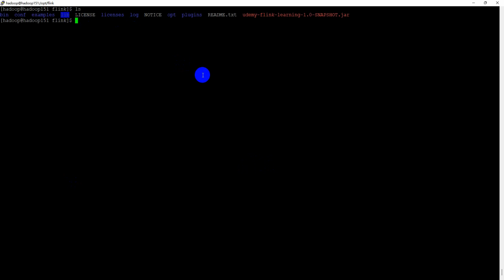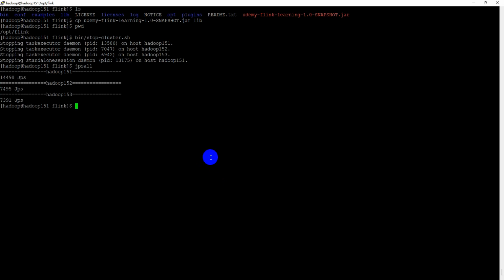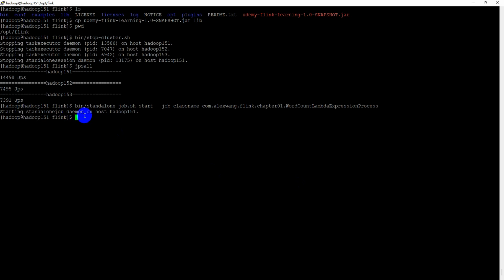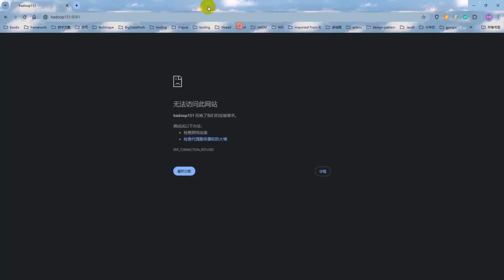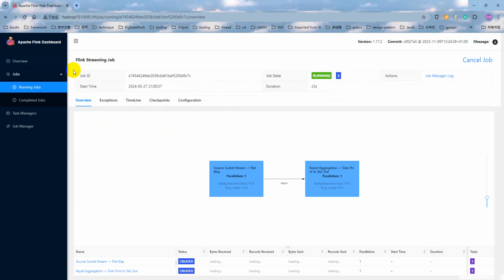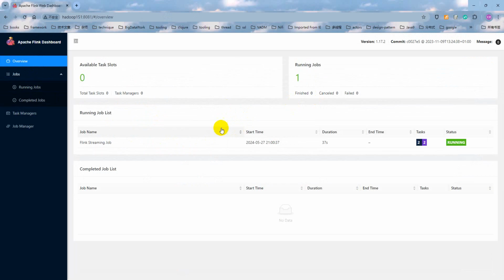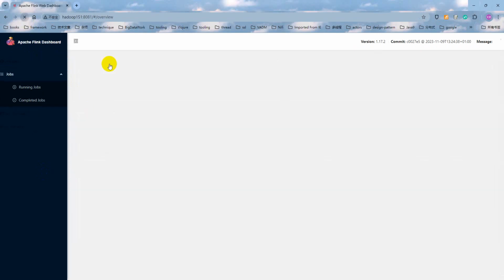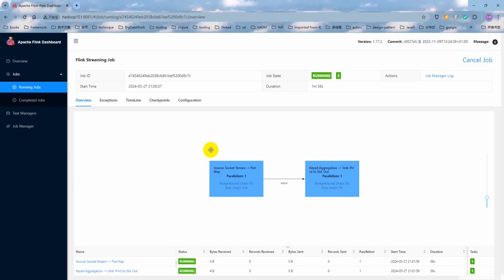Apache Flink - 22 Application Deploy Mode on the Flink Standalone Cluster